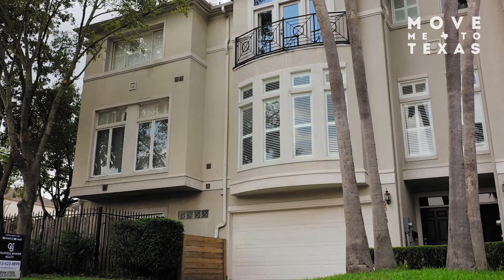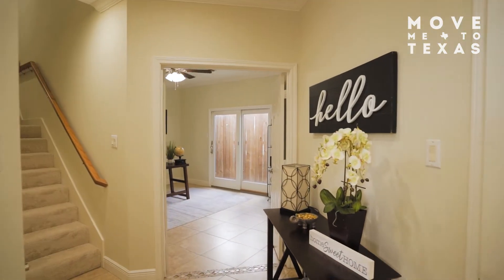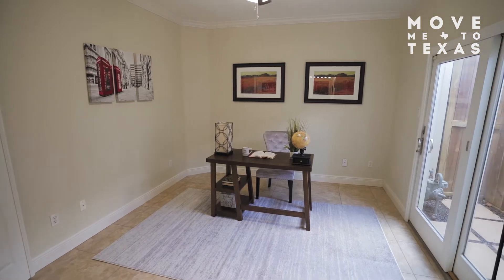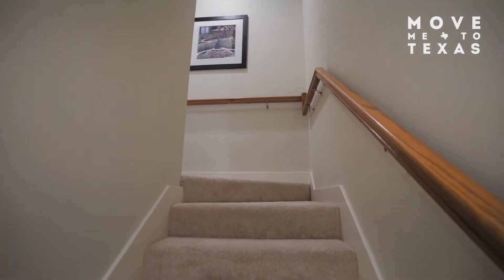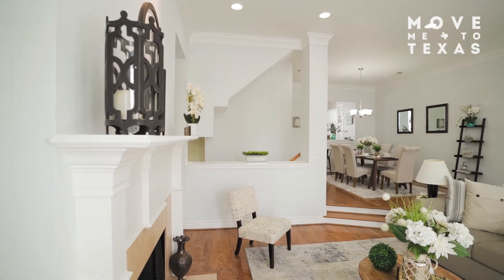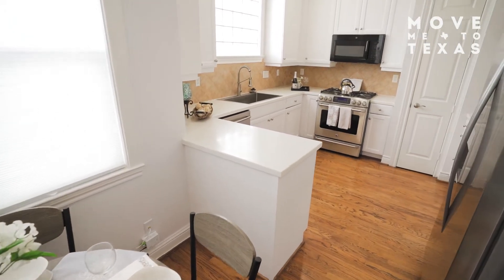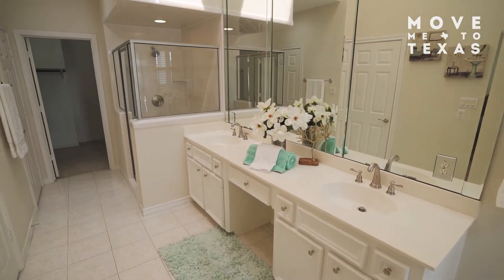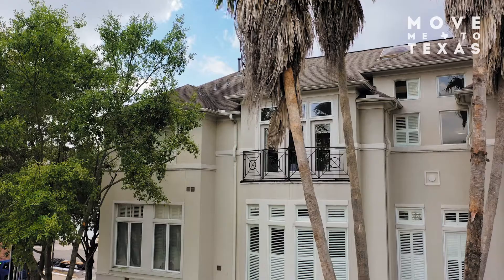Gorgeous Boulevard Oaks Townhouse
Enjoy one of the best locations in Houston with easy access to The Galleria/Downtown/TX Med Center/Museum District. This beautiful 3 bed/3.5 bath townhome is a short walk to Rice Village. With high ceilings and plantation shutters, the home is full of natural light and features hardwood floors in every room, a gas fireplace, and 2-car garage with private driveway. All bedrooms include en suite bathrooms. On the 1st floor, the spare bedroom is perfect for your new home office or gym. It’s also an ideal bedroom with walk-in closet! The 2nd floor includes well defined living, dining and kitchen areas. You’ll enjoy relaxing in the sunken living room with floor to ceiling built in shelving and cabinetry. The eat-in kitchen opens conveniently to the dining area making entertaining a breeze. On the 3rd floor, the Primary bedroom is a true retreat with high ceilings, spacious primary bathroom and large walk-in closet.
The MOVEMETOTX Team is a real estate team serving the Greater Houston area. We assist buyers, sellers, renters, and investors to achieve their real estate goals throughout Houston. To discuss your real estate goals, give us a call today!

Katie Day
The MOVEMETOTX Team
Coldwell Banker Realty
Houston Texas